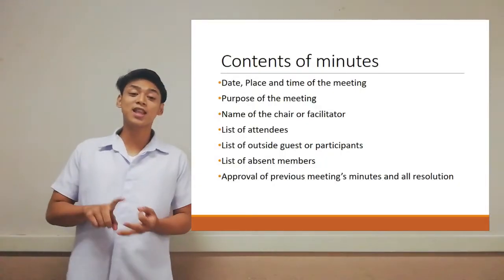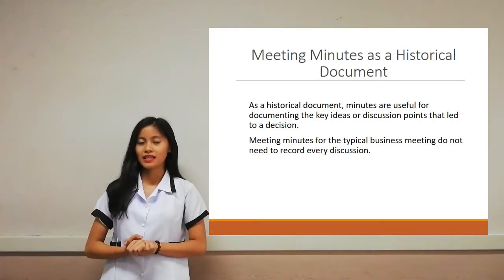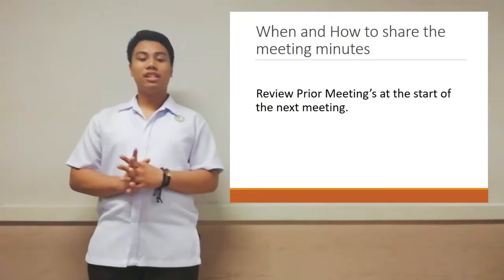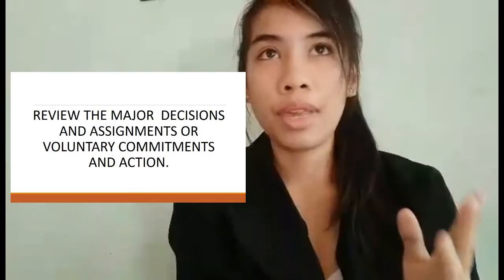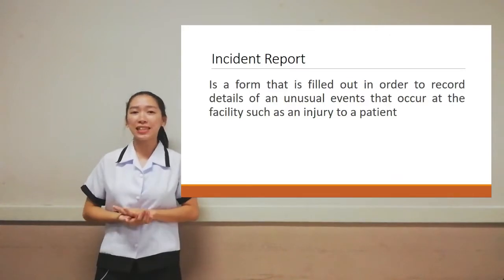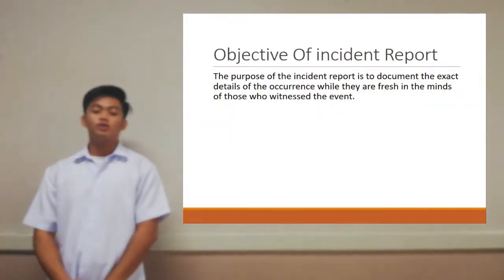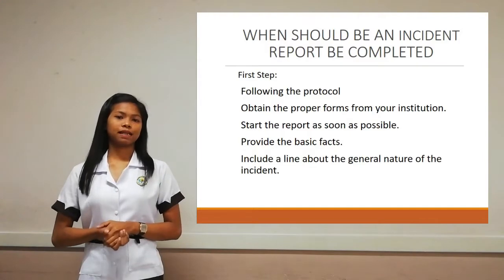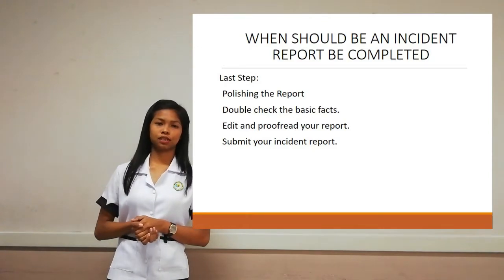Group 3 Purposive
Meeting Minutes & Incident Report
Leader: Joshua Brennan Vargas
Member:
Kristine Bianca Lopez
John Paul Marmeto
Ina Peruda
Patricia Anne Ortiz
Andrea Portus
Chris Kristofferson Garcia
Jazen Haris Discartin
Ella Donnesa Alvarez